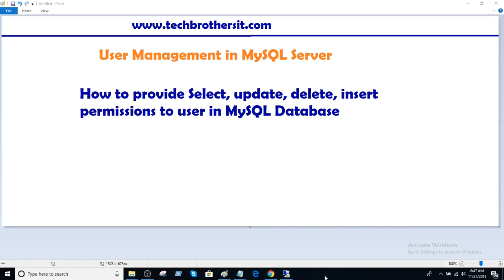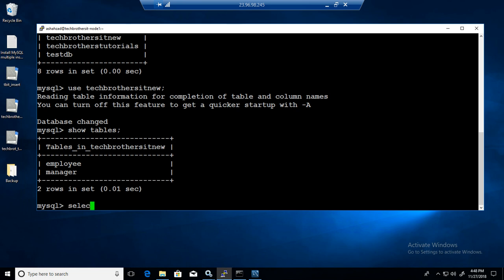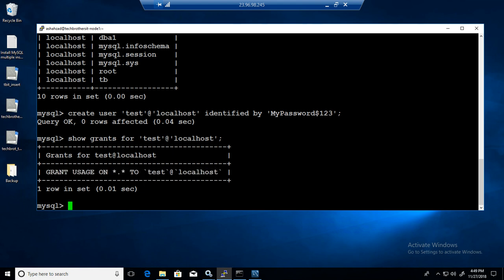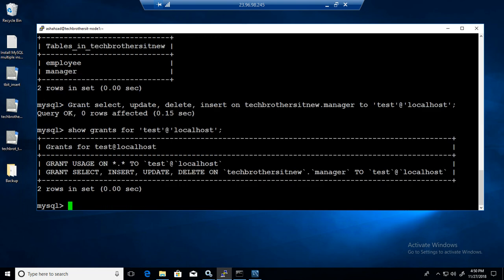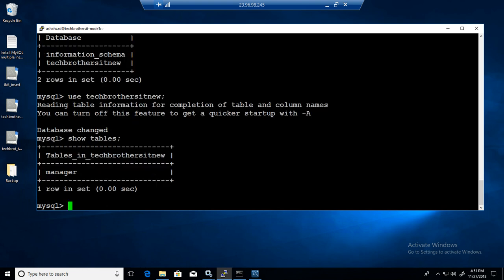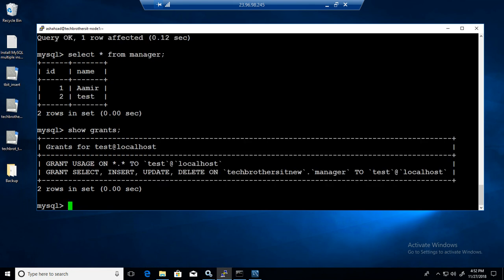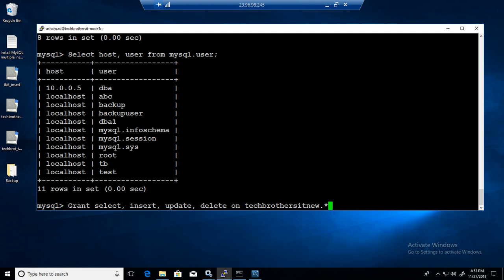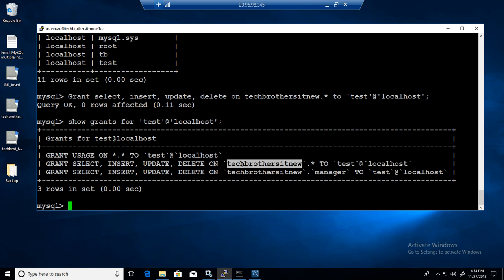How to provide Select, update, delete, insert permission on Single or all tables in MySQL Database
mysql tutorial for beginners full - provide Select, update, delete, insert permission on Single or all tables in MySQL Database in MySQL DBA Training demo, you will learn how to connect to MySQL Server command line and then provide DML permissions to user in MySQL.

Script link for providing Select, insert, update and delete privileges in MySQL Server to user